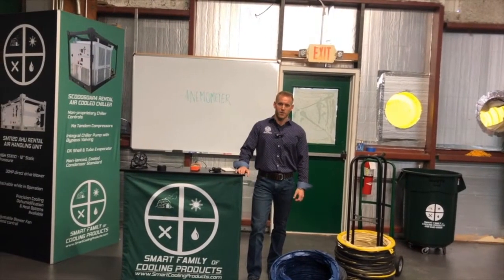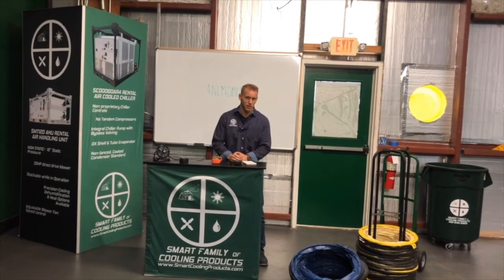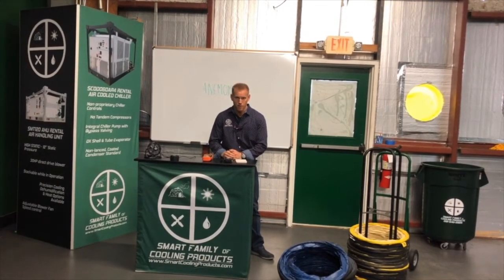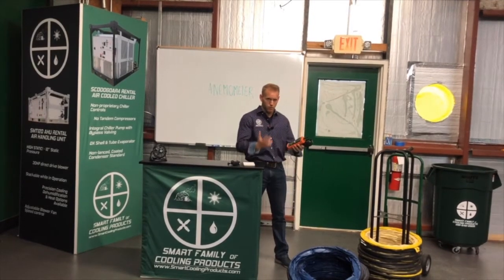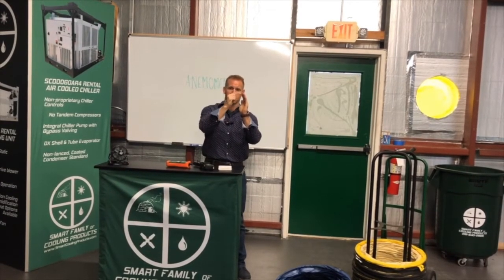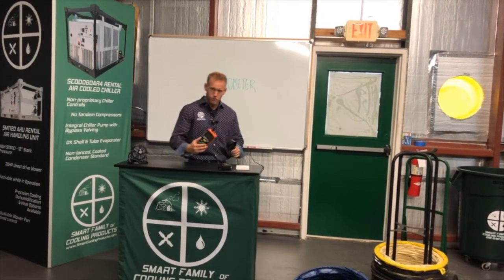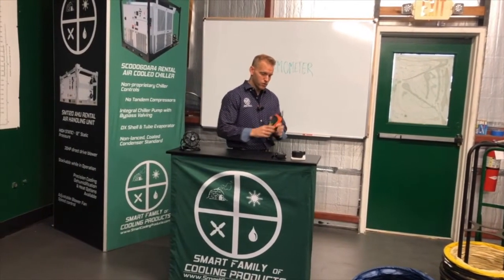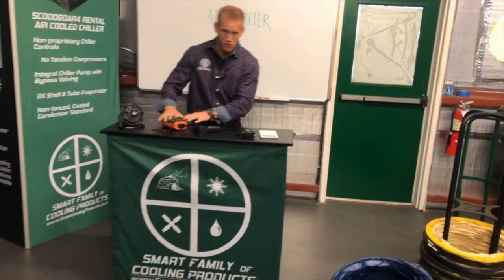Smart Academy HVAC106 - Intro to Measuring Airflow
This is an introductory video course on measuring airflow. We review the basics of the anemometer and how to calculate the square footage of a duct opening.